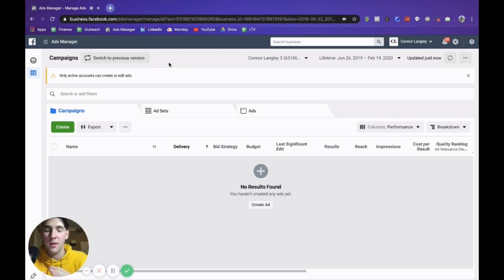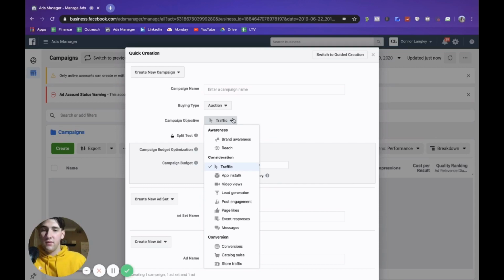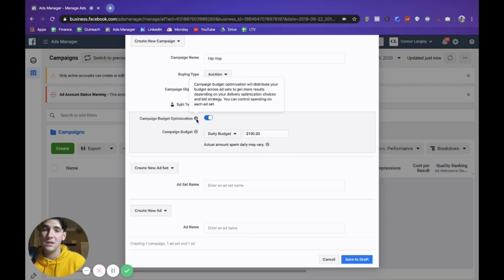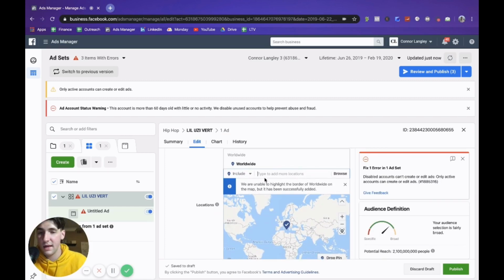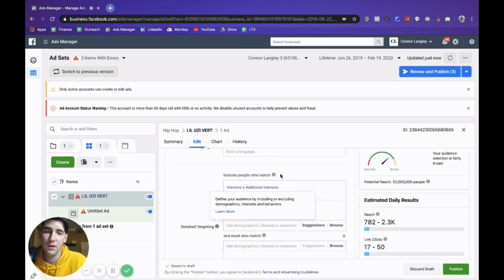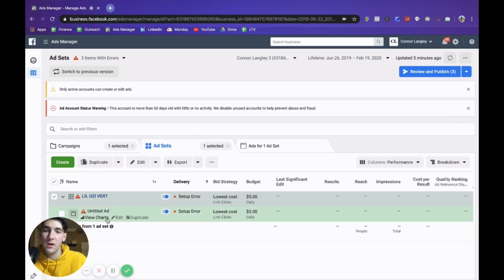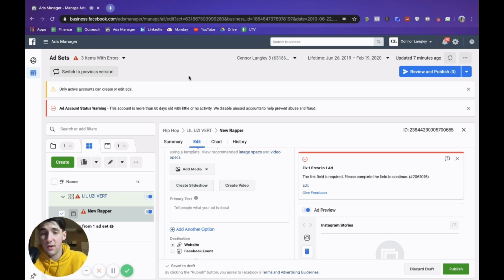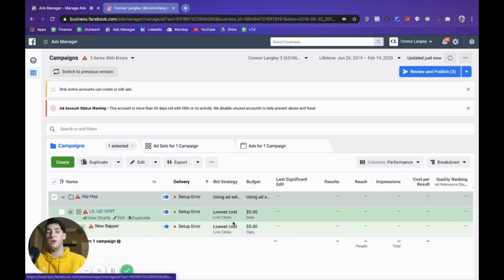HOW To Gain 500+ REAL Instagram Followers Daily (Facebook Ads)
Looking for a fast, cheap, effective way to not only gain followers, but an audience that will engage and are genuinely interested in your content?

Connor Langley.com